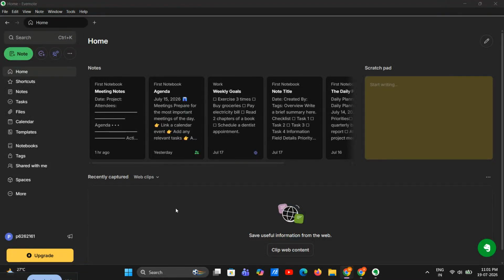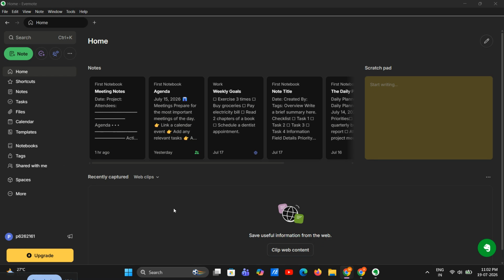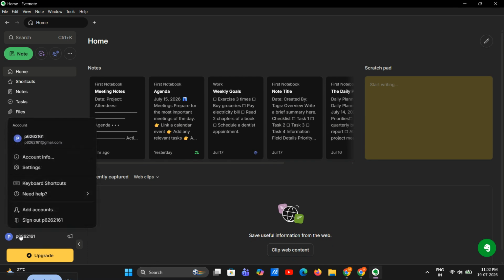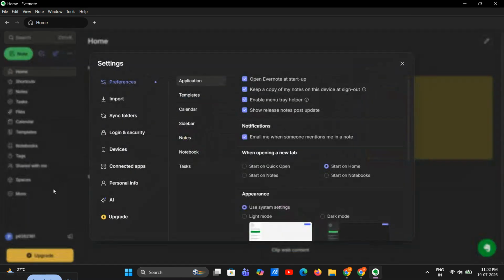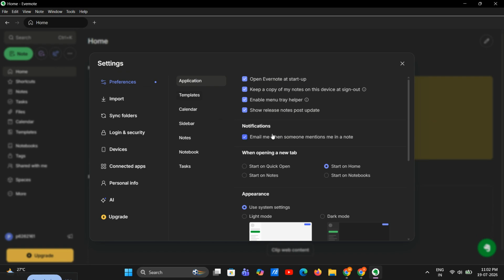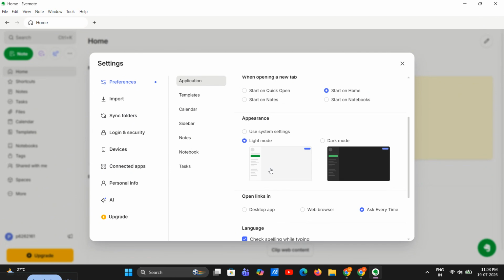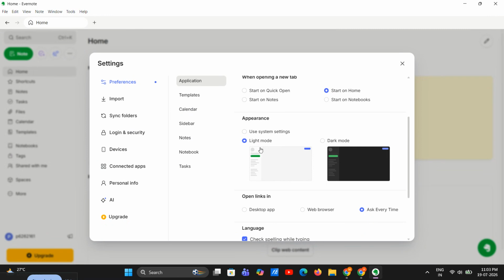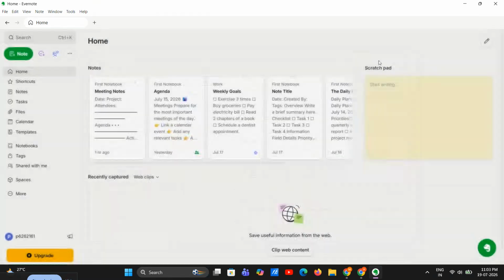How To Turn Off Dark Mode In Evernote App [Easy Step-By-Step Guide]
Learn how to turn off dark mode in the Evernote app using the desktop settings menu. This quick tutorial shows you how to switch to Light mode or Match System Settings in just a few clicks.

🕚Timestamps:
0:00 Intro
0:18 Open Evernote and access your profile menu
0:34 Go to Settings or Preferences
0:50 Open Preferences then Application
1:05 Change Appearance or Theme to Light
1:24 Confirm the new theme and final tips

✍️What You'll Learn In This Video:
• How To Turn Off Dark Mode In Evernote Desktop App
• How To Open Evernote Settings And Preferences
• How To Find The Application Theme Options
• How To Switch Evernote From Dark Mode To Light Mode
• How To Use Match System Settings In Evernote
• How To Confirm Your Theme Change After Updating

💡Pro Tips:
• Use Light mode if you want a brighter workspace during the day.
• Choose Match System Settings if you want Evernote to change automatically with your device theme.
• If the setting doesn’t update instantly, restart the app once.
• Check both Settings and Preferences, since the label can vary by version.